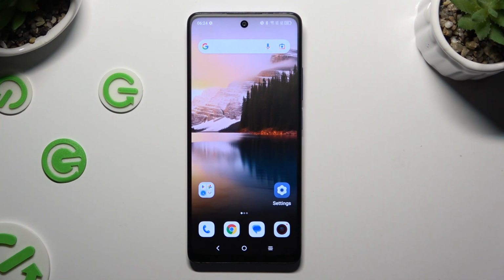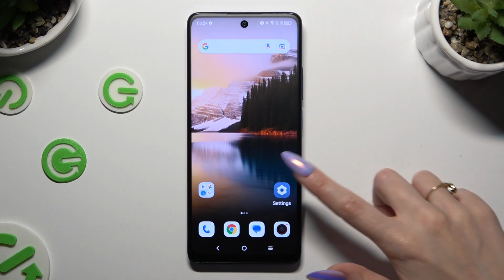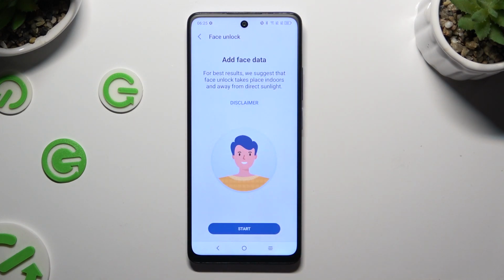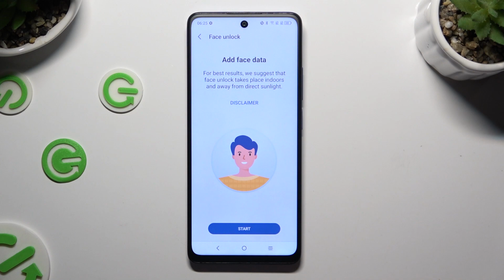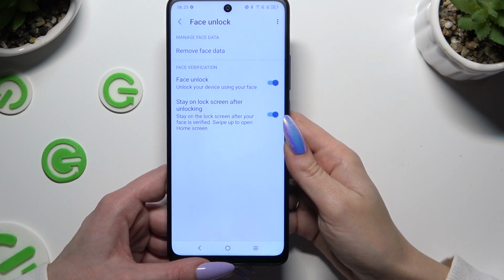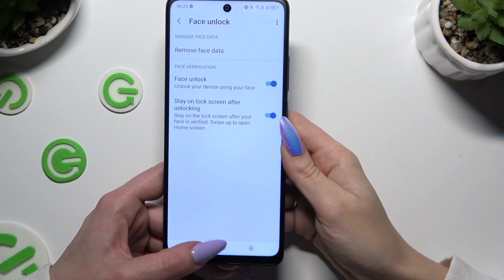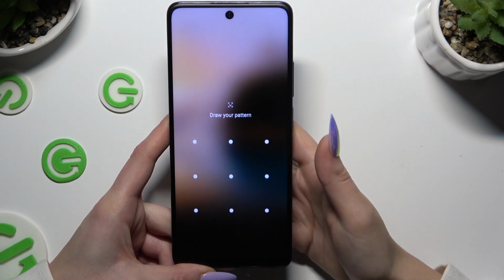How to Set Up Face Unlock on TCL 40 NxtPaper?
Find out more:
This tutorial is created to guide TCL 40 NxtPaper users in setting up the Face Unlock feature, offering a convenient and secure method to unlock their device using facial recognition. Enabling Face Unlock provides quick access to the device without the need for traditional passcodes or patterns. This step-by-step guide will demonstrate how to set up Face Unlock on the TCL 40 NxtPaper, allowing users to personalize their security preferences.

How do I set up Face Unlock on the TCL 40 NxtPaper?
Where can I find the Face Unlock settings on the device?
Why might someone prefer using Face Unlock over other security options?
Can Face Unlock be used as the sole method of unlocking the device?
What are the prerequisites for setting up Face Unlock?